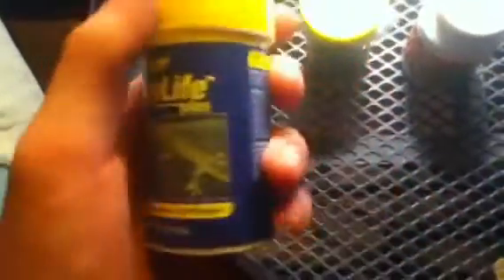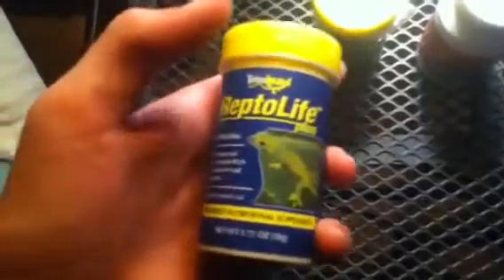For Sale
Vitamins i have for sale. Pm for prices!